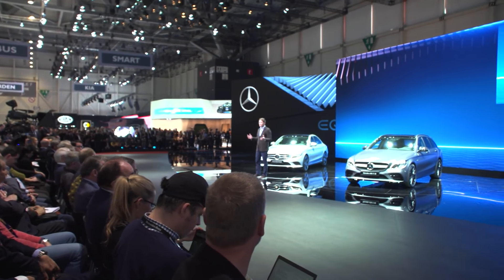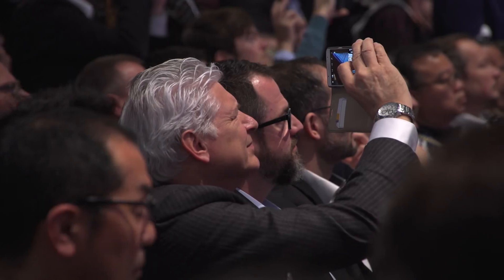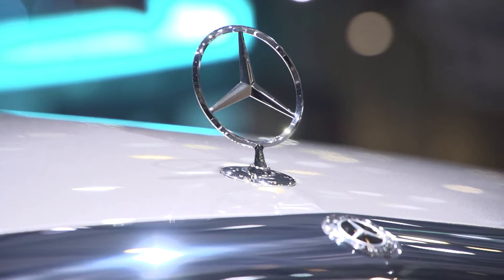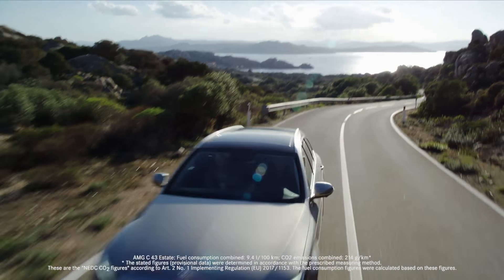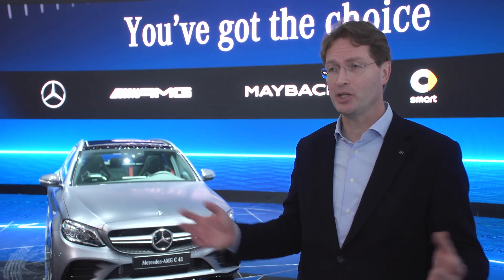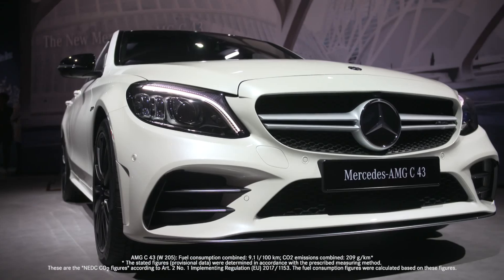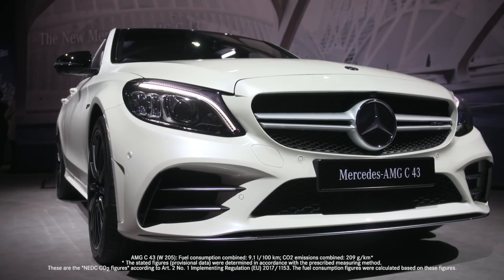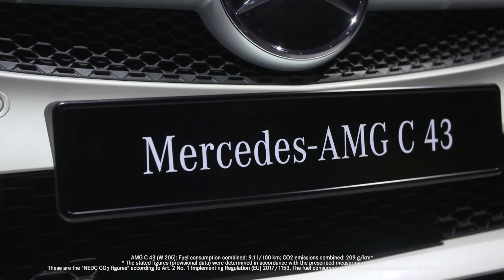Mercedes-Benz C-Class Highlights at Geneva Motor Show 2018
Now in its fifth year of production, the Mercedes-Benz C-Class is the most successful model series from Mercedes-Benz and boasts a wealth of enhancements. The design of the exterior and interior benefits from a stylish makeover. The electronic architecture is completely new. Options include a fully digital instrument display and multimedia systems featuring customised information and music offerings. The assistance systems likewise benefit from the new electronic architecture and are now on a par with those of the S-Class. The Mercedes-Benz C-Class in its current generation was Mercedes-Benz's top-selling model in its fourth year on sale. The brand sold a combined total of over 415,000 Saloon and Estate models worldwide in 2017. The new-look C-Class combines emotionality with intelligence. The vehicle's new appearance is defined in particular by its front end and the design of the headlamps and tail lights. On the new version, the AMG Line features the diamond radiator grille as standard. The front bumpers have been redesigned for all lines. They feature either a silver trim strip (standard), a chrome-plated trim strip (in combination with AVANTGARDE exterior) or a three-part chrome trim strip (EXCLUSIVE exterior).